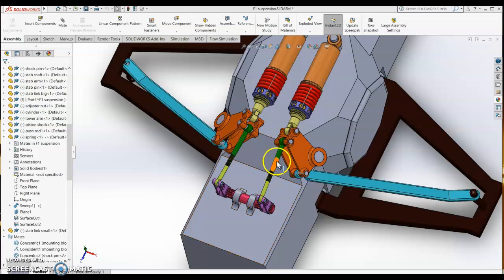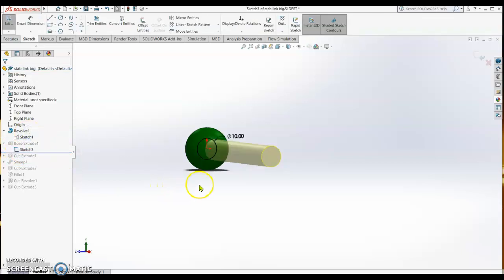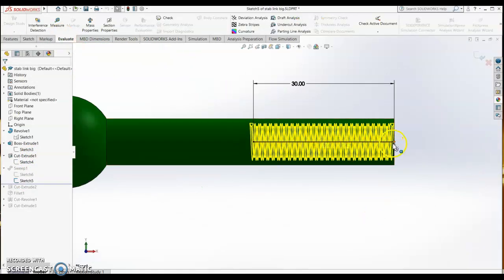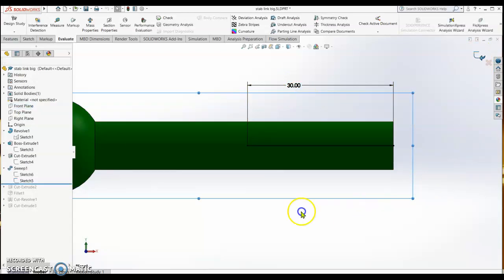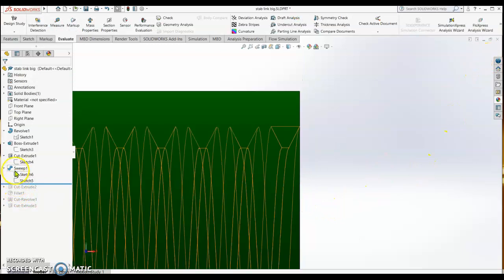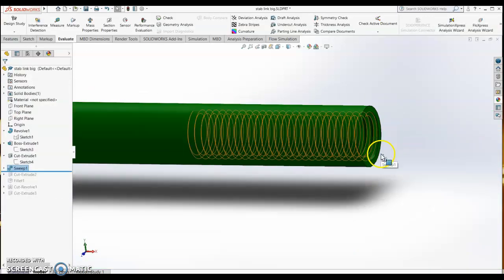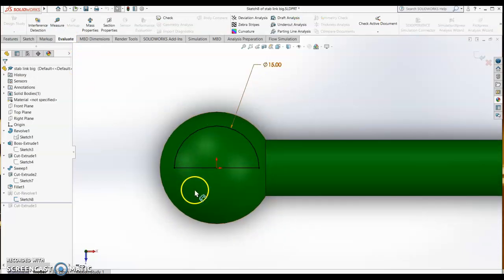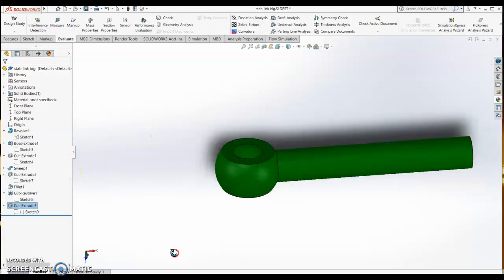stab link big